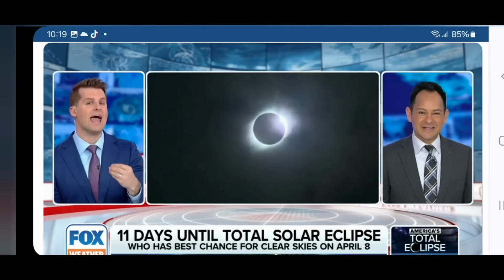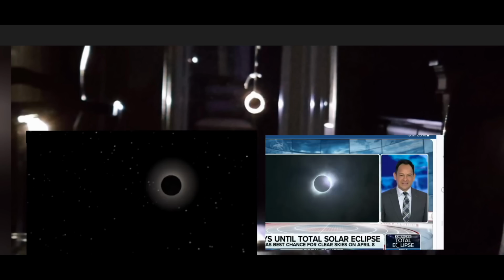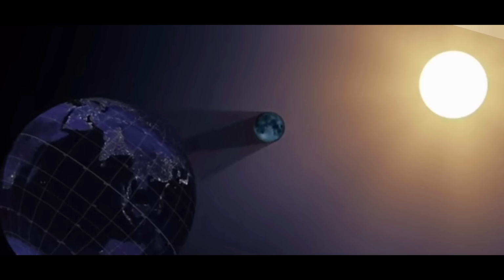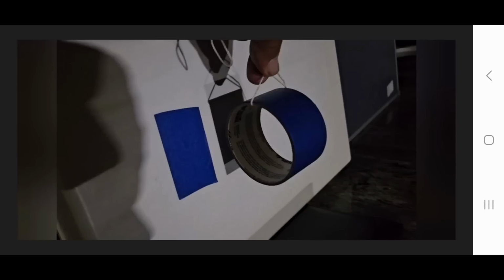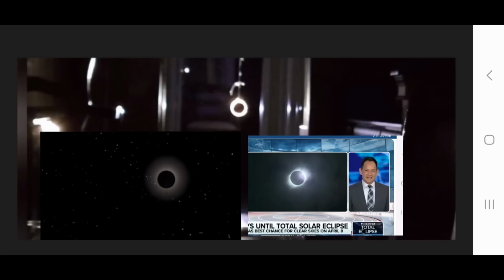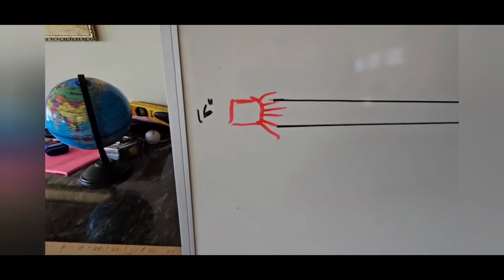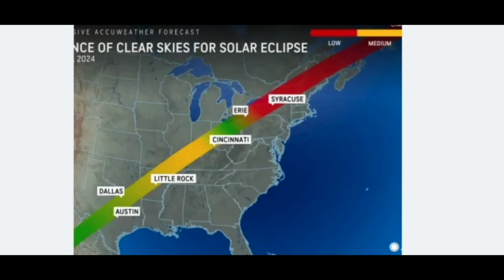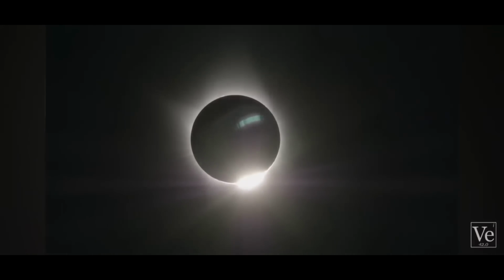The 2024 SOLAR ECLIPSE shadow is not correct! - Flat Earth Proof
Get the app! Learn the TRUTH!